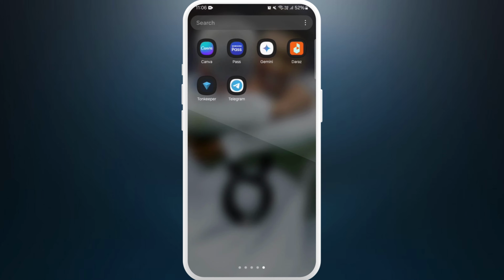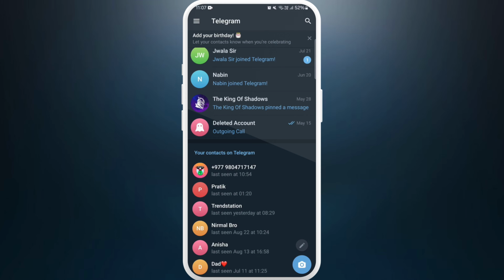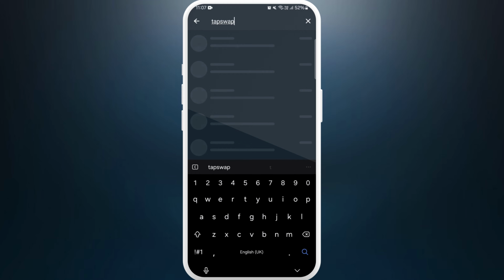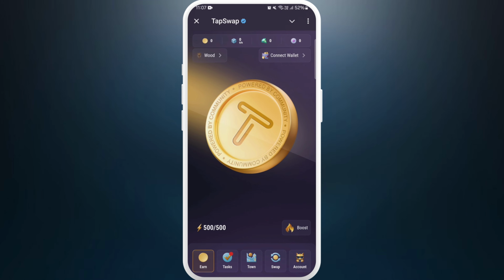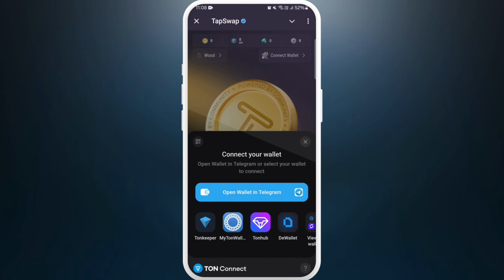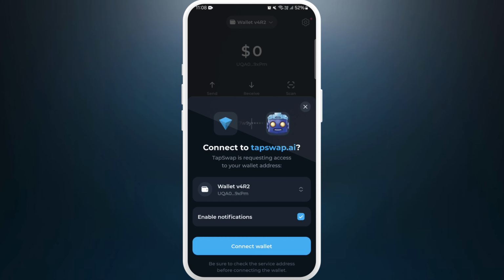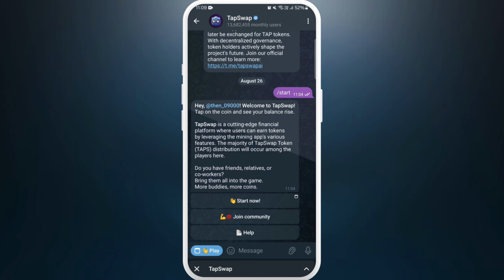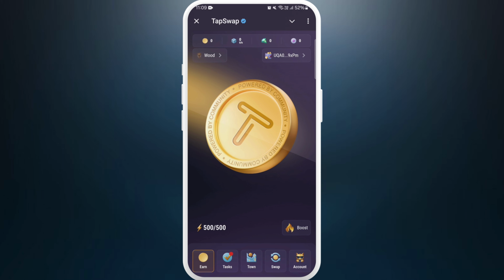How to Add Tonkeeper to TapSwap 2024?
Looking to connect your Tonkeeper wallet to TapSwap? In this video, I'll show you how to easily add Tonkeeper to TapSwap, enabling you to trade and manage your crypto assets seamlessly. This simple guide will walk you through the steps to link your Tonkeeper wallet with TapSwap, so you can start swapping tokens with confidence. Watch now to learn how to add Tonkeeper to TapSwap and enhance your trading experience!